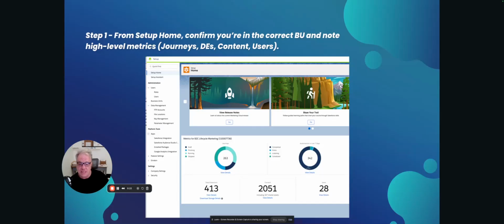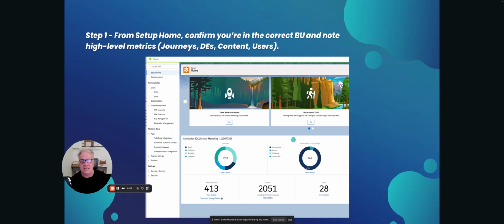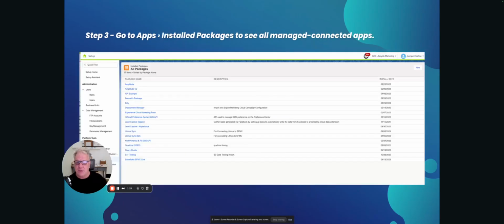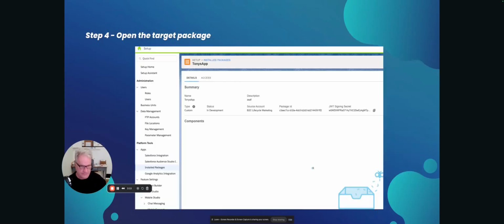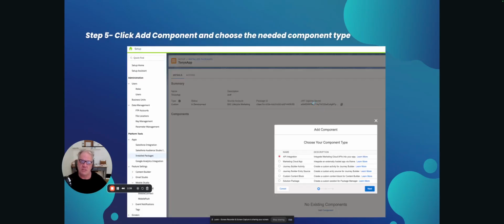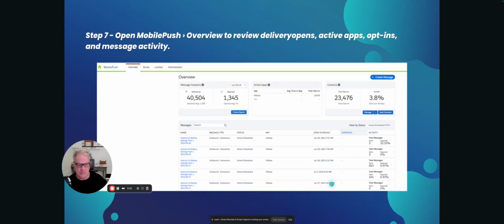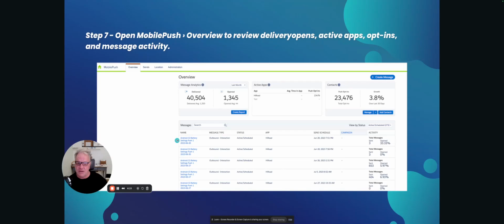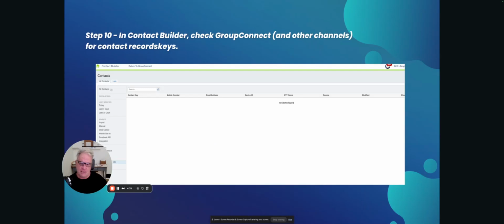How to Use SFMC Mobile Studio & Installed Packages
Dive into an in-depth review of Salesforce Marketing Cloud Mobile Studio and the surrounding ecosystem of Installed Packages (Marketing Cloud) within Salesforce Marketing Cloud. Explore how Mobile Studio’s modules (SMS with MobileConnect, Push with MobilePush, Chat/GroupConnect) enable mobile-first engagement.  @SalesforceSupport @salesforce

Learn the step-by-step process of creating, managing and leveraging Installed Packages for API integrations, custom apps, Journey Builder components and more. Understand key features, configuration tips, common challenges and best-practice patterns for marketers and architects alike. Whether you’re a Marketing Cloud administrator, consultant or developer, this review arms you with the insights you need to leverage mobile messaging and integration capabilities effectively in SFMC.